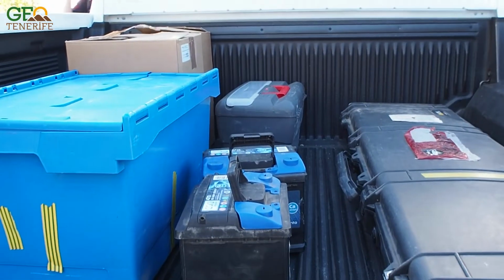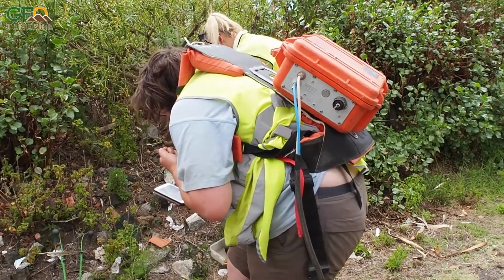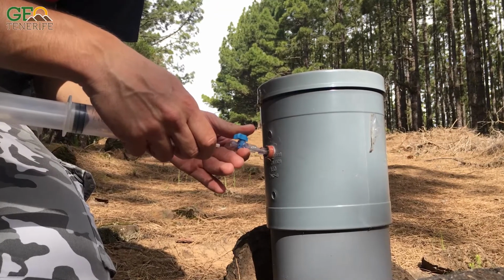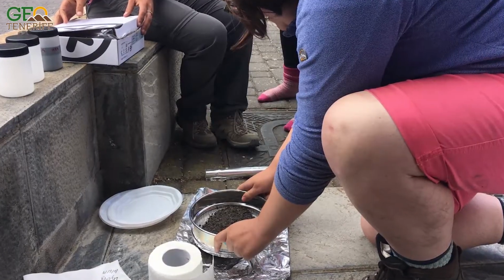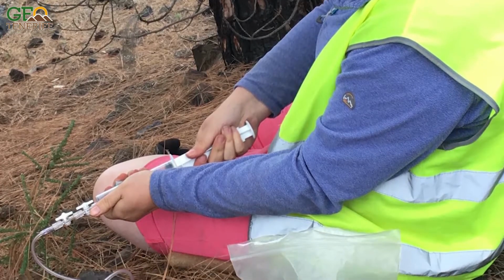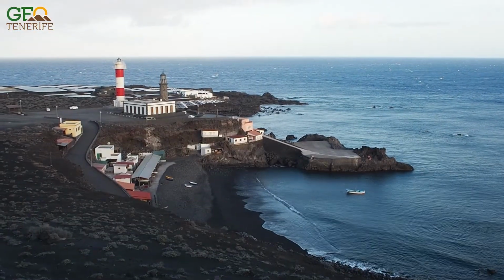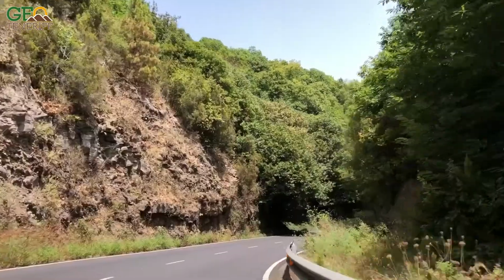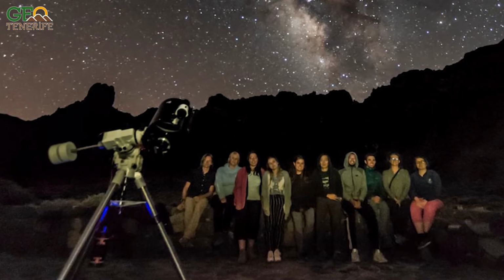Katherine Dale, Soil Geochemistry GeoIntern 2019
Katherine Dale, University of Oxford, discusses their internship studying soil geochemistry for geothermal exploration with GeoTenerife. GeoTenerife is a British company that organises field trips and internships to the Canary islands islands. Our summer training programme we run in association with local and international experts and institutions that place students in active research projects where they can learn a range of highly transferable skills over four weeks. Our internship applications are announced on our Twitter feed (@GeoTenerife) and close in March.